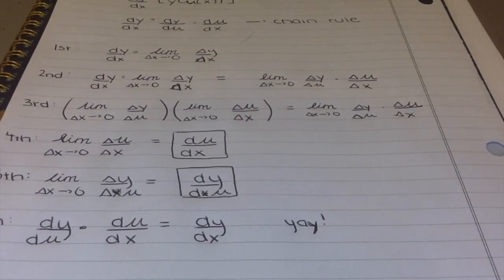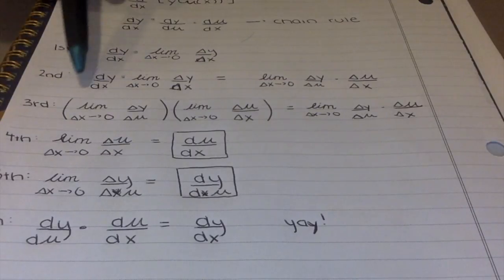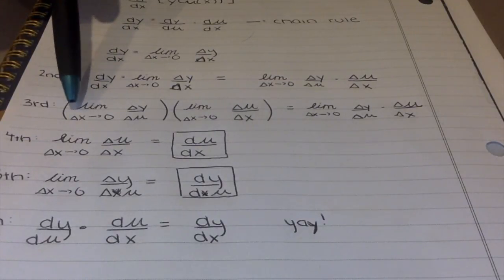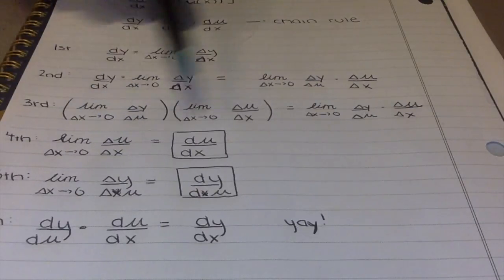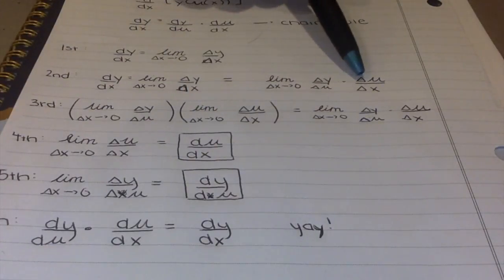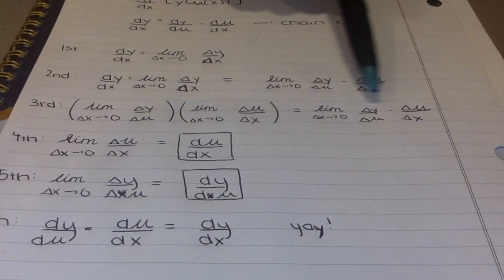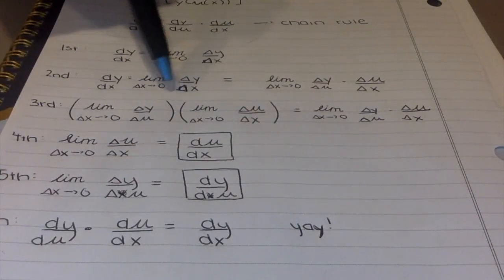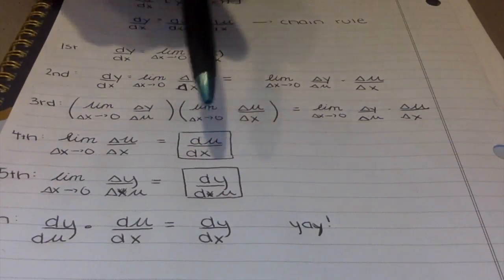Explaining the chain rule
This video explains the chain rule